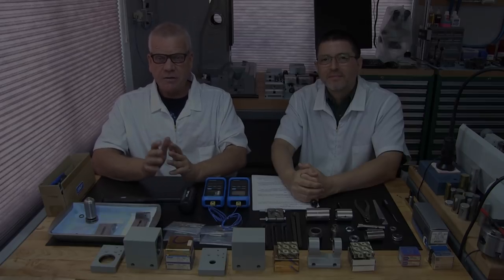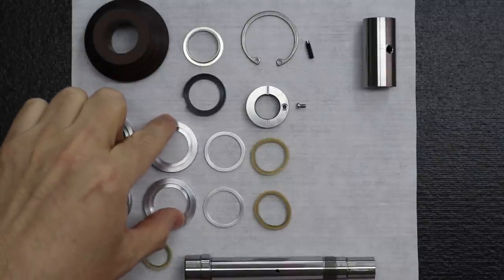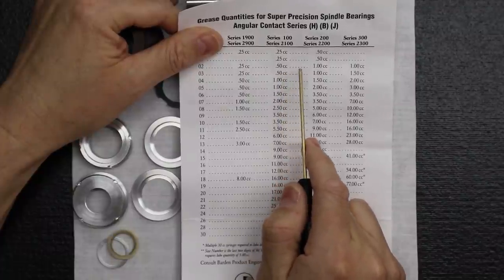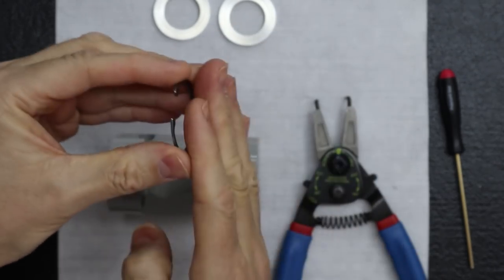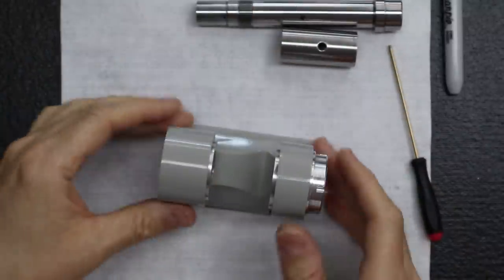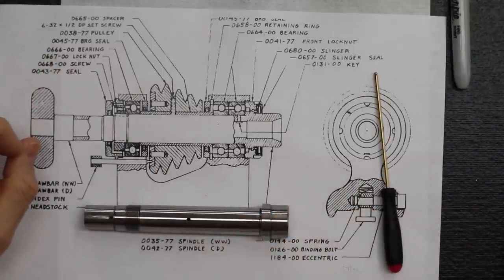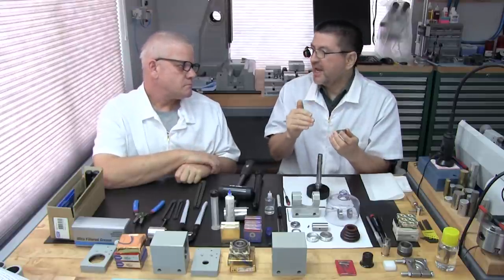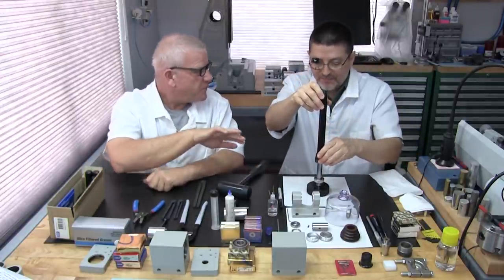Precision Machine Spindle Rebuilding - Part 3b Assembling a Levin Open Style Headstock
Assembling a Levin Lathe Open Style Headstock, covering the complete spindle assembly, install the snap ring, inside bearing caps, precision bearings, bearing sleeve, cone pulley, locking spindle nut, outer bearing caps with felt rings and headstock mounting hardware

PRECISION MACHINE SPINDLE REBUILDING

Here are the prior released Parts of the Spindle Rebuilding Series you may need to watch before you continue forward here.

In Part 1, our opening video to this series on Precision Machine Spindle, we discuss spindle rebuild preparation and processes. We share the tools, materials and environment needed to rebuild spindles in detail.

In Part 2, we share how to disassemble a precision machine spindle and a Levin Accessory Spindle is shown however many spindles are discussed.

In Part 3, we share how to clean the spindle components and wool felt rings, measure for spindle runout and apply the high spot witness mark on a spindle.

In Part 3a, we share assembling a Levin lathe accessory spindle for the micro-drill, mill, drill press and grinding accessory spindles.

TOPICS COVERED - PART 3B

00:00:00 - START

00:00:18 - 0.  INTRODUCTION

We have finished all of the Levin open headstock style spindle parts preparation to begin assembly of the spindle from start to finish. We start by recapping with some good spindle rebuilding practices before getting started.

Spindle Rebuilding Tip:
We remind you to continually test your spindle to confirm the spindle always spins freely because this practice is so you know WHEN something went wrong and it can be corrected.

00:04:08 - 1.  PARTS REVIEW & BELT PULLEY LESSON

The parts review should be a time to check to be sure you have all of the necessary parts and materials in order and you are ready to grease the bearings, we recap some precision bearing knowledge very specific to the open style headstock, we share some special detailed pulley knowledge specific to the Levin & Son open style headstock.

00:18:15 - 2.  PREPARING HEADSTOCK FOR SPINDLE ASSEMBLY

We share some watchmaker ethics applicable to all detailed works.
Before we install bearings other spindle components need to first be installed.

2 very specialized bearing caps and a snap ring are used on an open style headstock, installed on the inside diameters of the headstock body before the spindle bearings sleeve, pulley, bearing nut or outer bearing caps are installed.

00:37:13 - 3.  INSTALLING BEARINGS ONTO THE SPINDLE

Urgent reminder, precision bearings allow only one chance to get them installed right, attention to details in this section is very important, we go over what bearing installation tools you may need to buy or make for this specific spindle.

We show you how to read the bearings for arrangement and share inner/outer race marking high points and where to place them in relation to the spindles measured high points.

01:14:46 - 4.  INSTALLING THE SPINDLE NUT

When you tighten the spindle nut onto the fine threaded area on the spindle shaft we teach how to hold the spindle shaft with non-mare nylon pliers, holding the spindle nose while tightening the spindle nut. The goal here is to protect the cone pulley and the spindle pulley headstock locking pin from aggression as both are not advised to be exposed to forces during the spindle assembly process.

01:29:05 - 5.  INSTALLING BEARING CAPS

We really express that these soft aluminum bearing caps have really fine threads.

We show you how to start the threads correctly as a good tip for most threaded items.

We install the bearing caps onto the spindle body. A spanner wrench lightly tightens the bearing caps, the front spindle bearing cap is one part of what holds the pair of spindle contact bearings in place on the open style headstock.

01:46:36 - 6.  NOT 100% YET

While Patrick was nearly completed with the assembly of the spindle, so it could begin the spindle break-in with Lance it became clear that there was a final step remaining, the two Levin lathe bed to headstock eccentric bolt cam locking t-nut assemblies were still missing, Patrick shares what they are and how to properly install these components, we show you how they lock a headstock to a lathe bed.